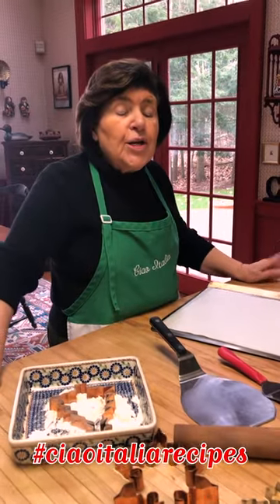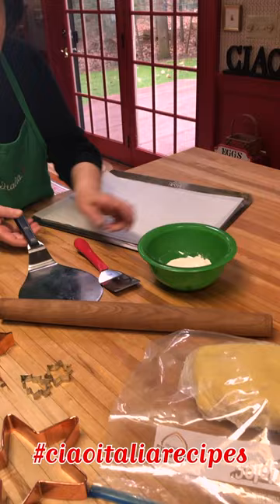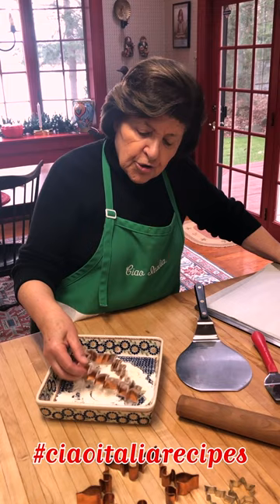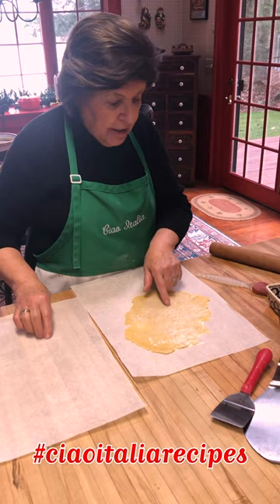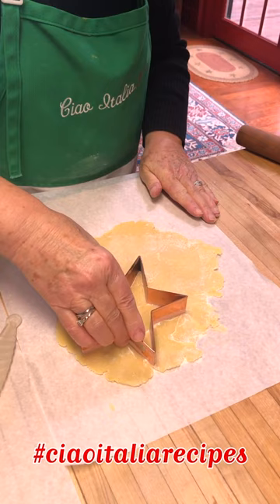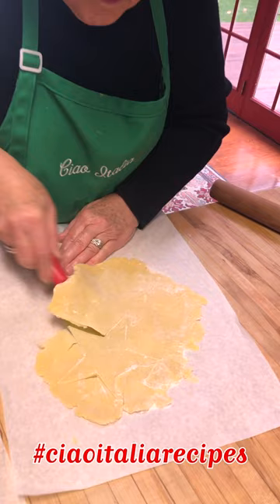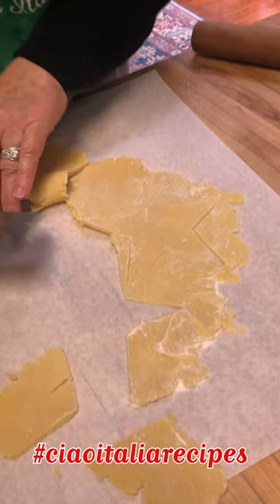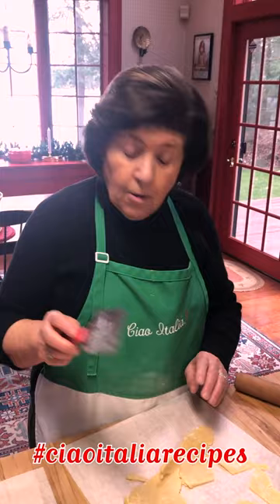My Sugar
Christmas Cookies